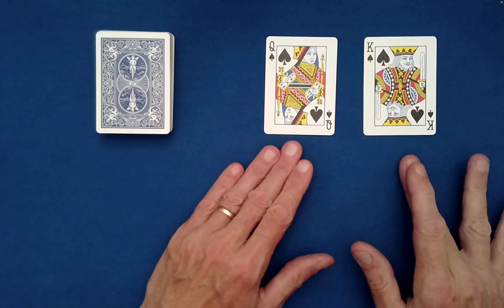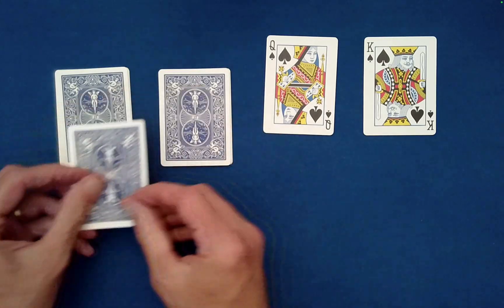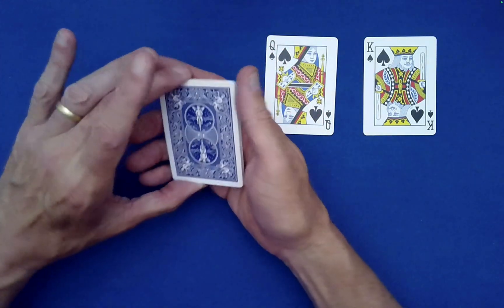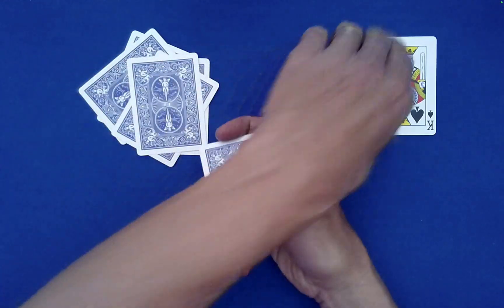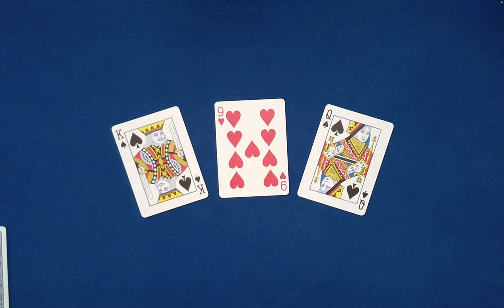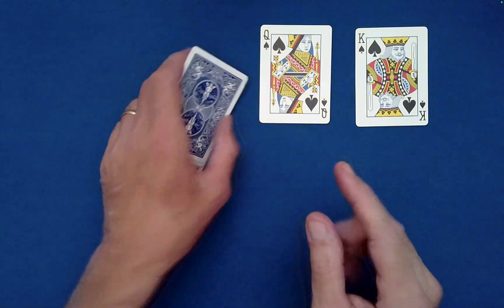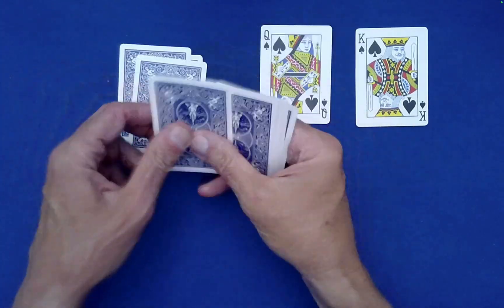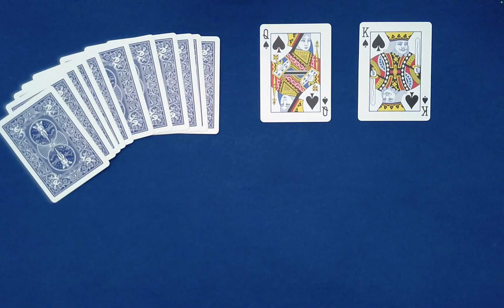Royal Card Trick So Impossible Even Magicians Are Stumped!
This amazing routine is based on Werner Miller's "Trick #1" from his e-book
HyperCOATing Applications

HyperCOATing Definition
Given a packet of N cards, a "HyperCOATing" is a dealing out of k cards (where k is greater than N, but less than or equal to 2N) and dropping the rest of the cards on top.

Werner Miller is a retired math teacher living in Austria. He has created hundreds of math-based magic tricks which you can study in his more than 50 e-books He publishes his material in English and German.

The following sampler gives you a little taste of what he has to offer. If you like tricks that do not require sleight-of-hand, tricks that are based on math, logic, and geometry, then you will certainly enjoy this ebook and the many other ones Werner has written

Royal CARD TRICK So Impossible EVEN Top Magicians CAN'T Explain It!
MAGICIANS Say THIS Royal CARD TRICK is IMPOSSIBLE!
SEO 06/25